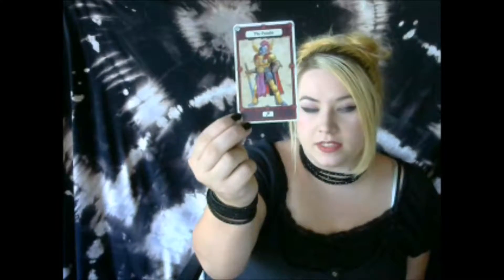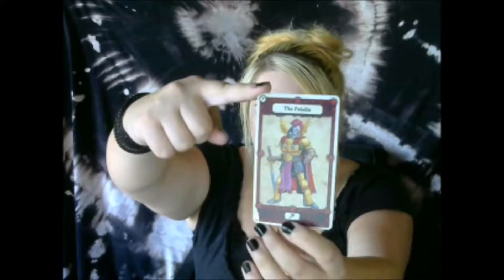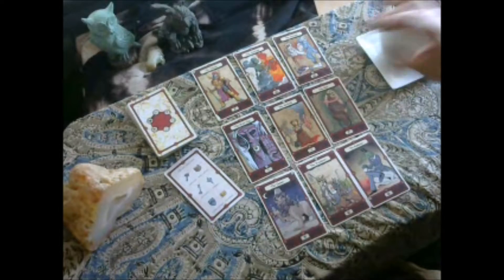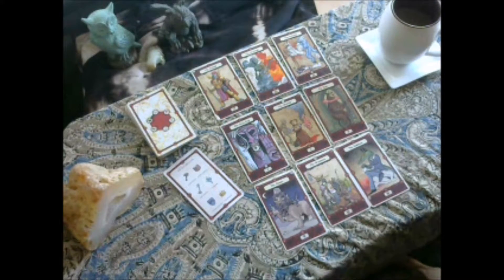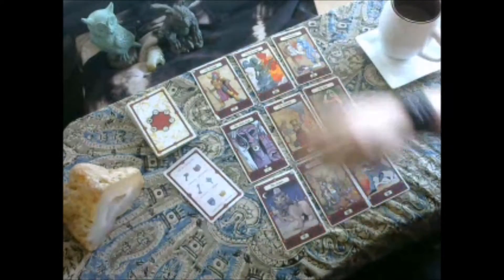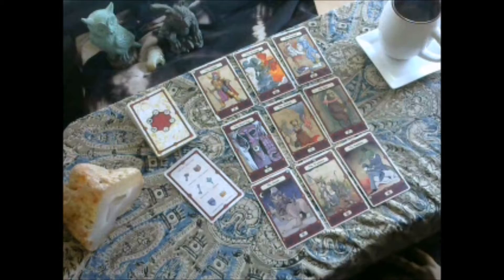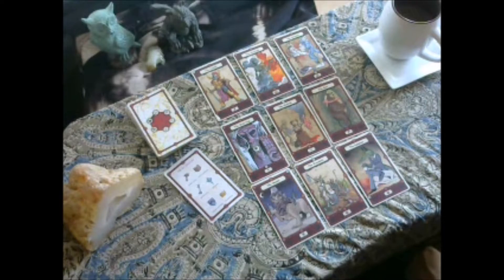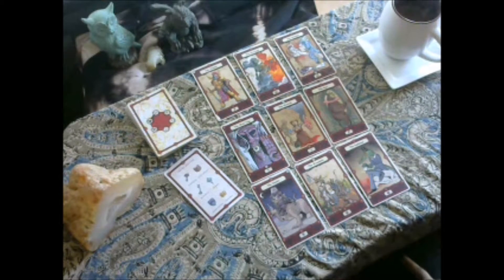Harrow Card Divination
Harrow Cards from the tabletop RPG Pathfinder! My favorite system of divination!